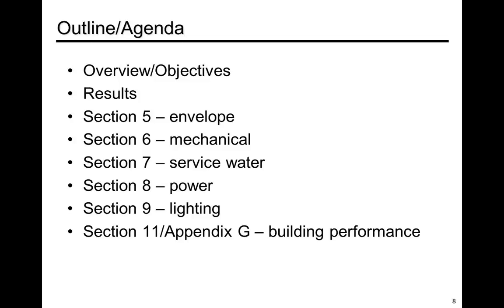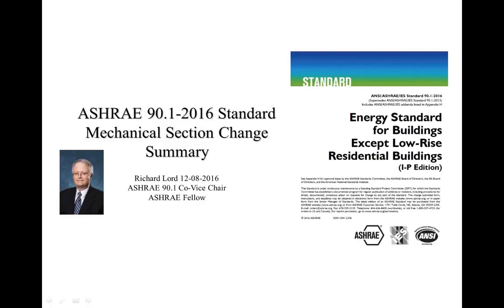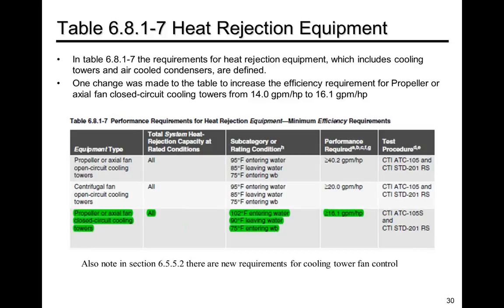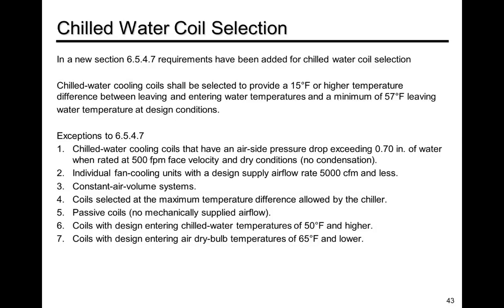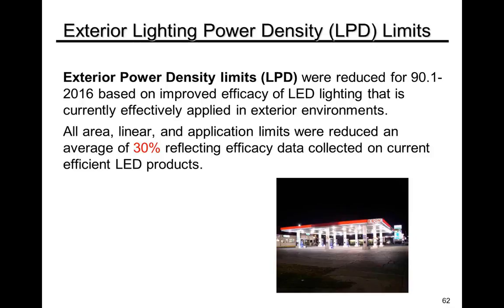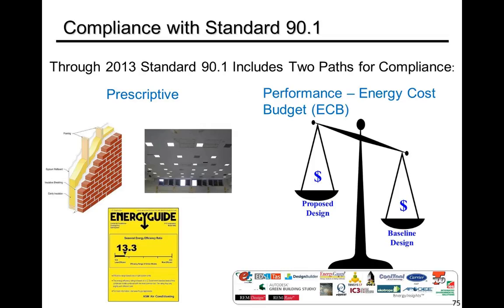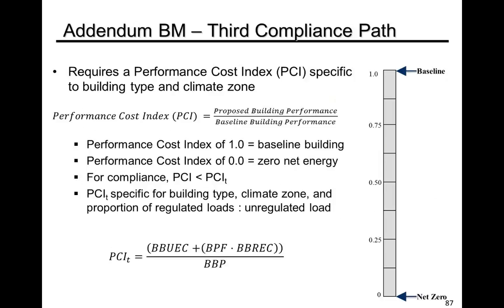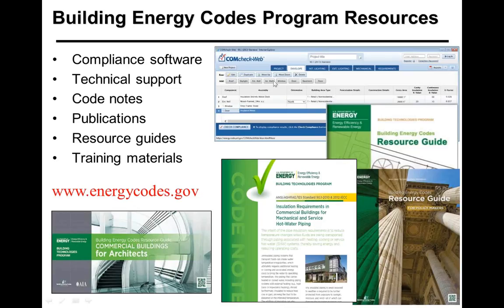What You Need to Know about the New Energy Standard for Commercial Buildings: Standard 90.1-2016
This webinar highlighted some of the major changes that you can expect to see in building envelope, mechanical system and lighting requirements of the new ANSI/ASHRAE/IES Standard 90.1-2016. More information is available